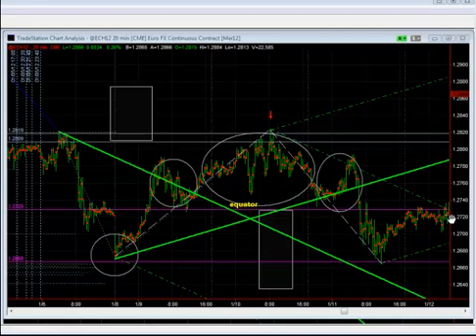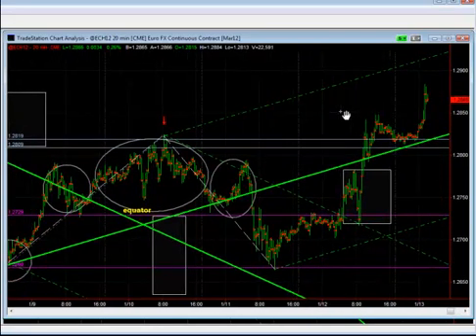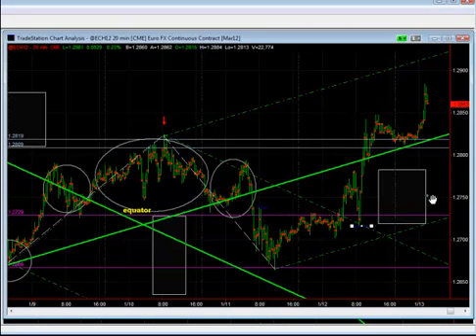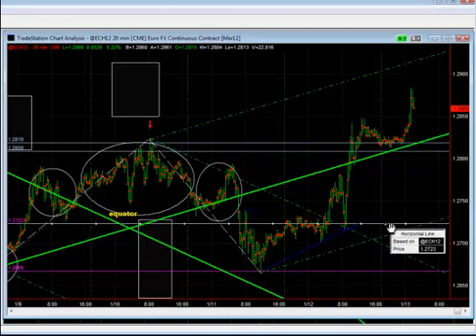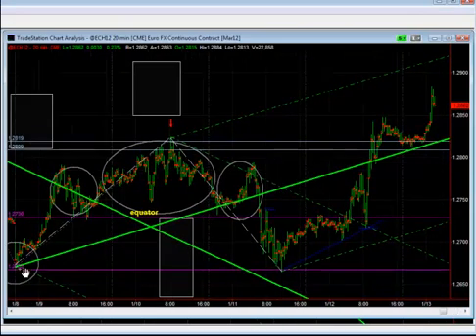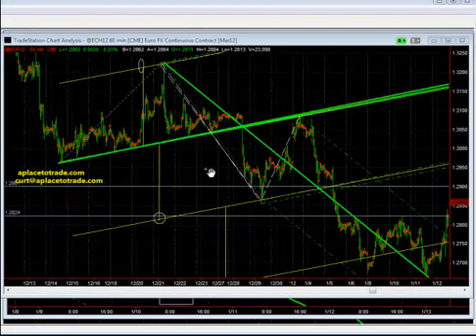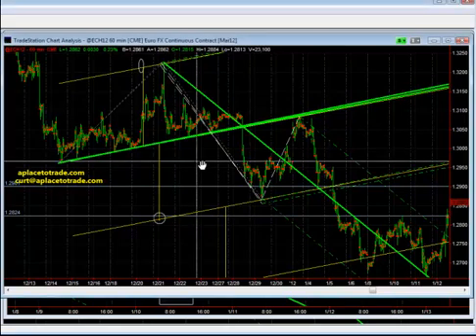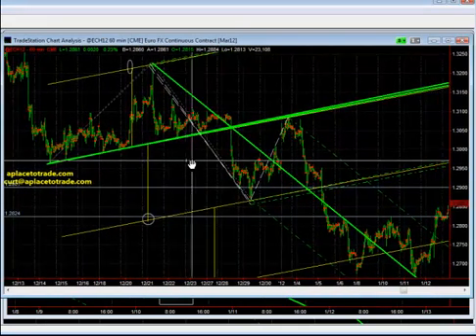Euro again,again,and again shows symmetry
I see traders all the time looking at 15 different trading vehicles. The series of posts on my free blog attempt to show if you stay with one symbol the set ups will come. Remember always use stop loss orders!